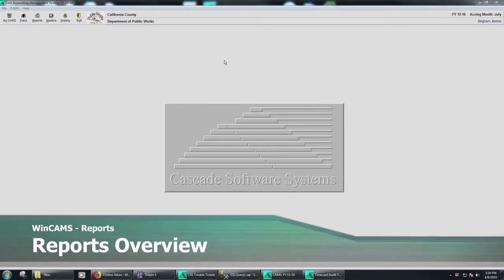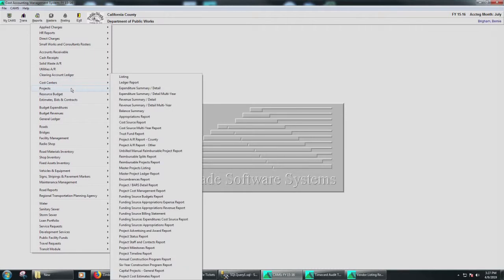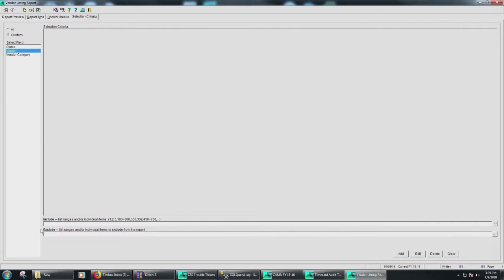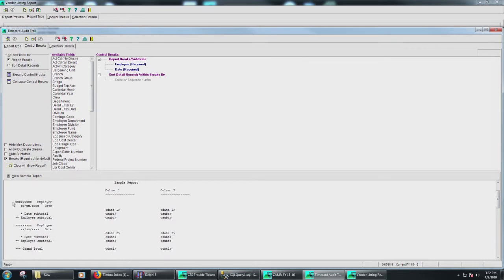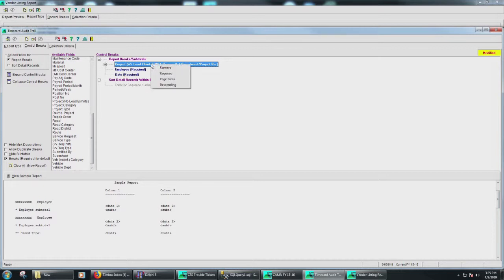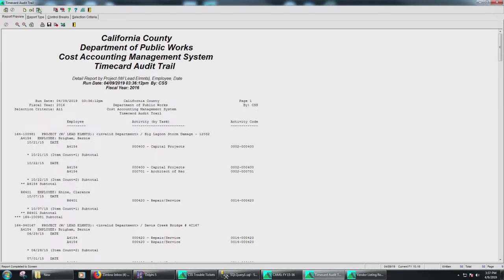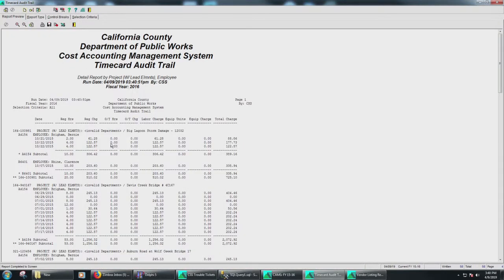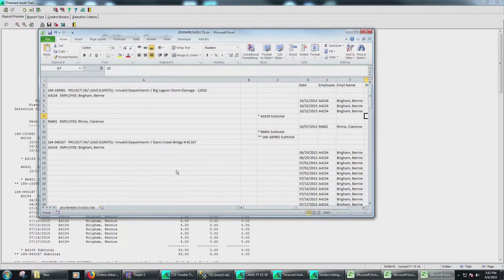WinCAMS Training -- Reports 1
First half of the 'Reports' video.